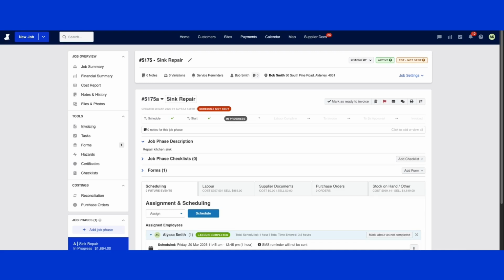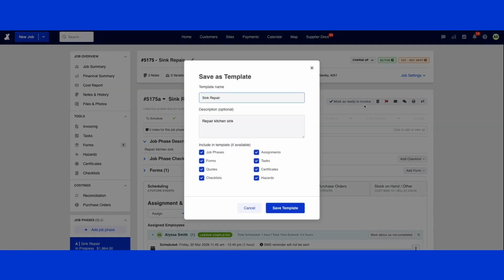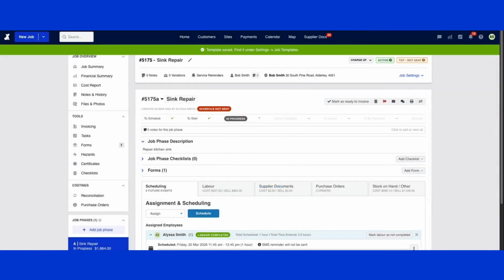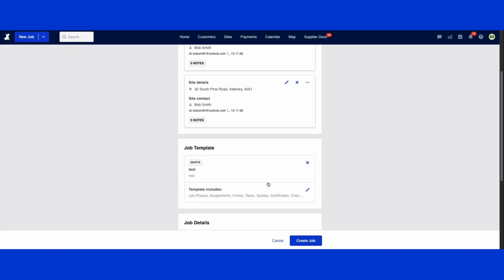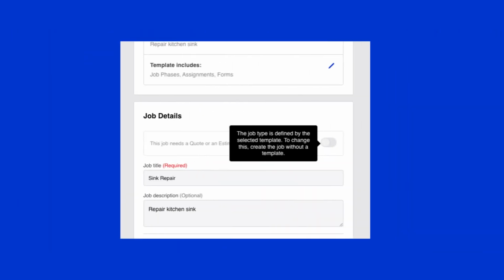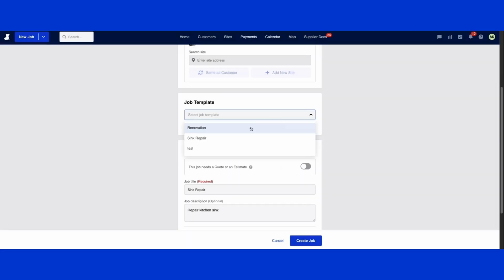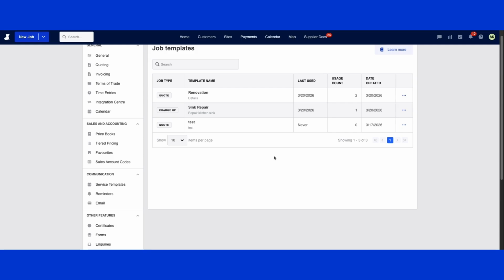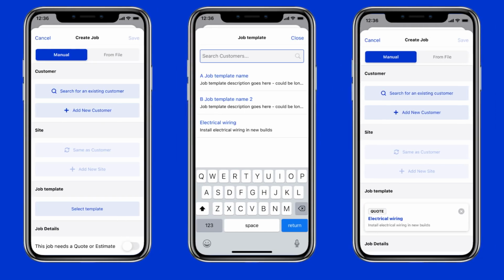How to Use Job Templates in Fergus — Save Time on Repeat Jobs (Step-by-Step)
In this video we walk through how to set up and use Job Templates in Fergus — a feature that lets you save your most common job types so you can create new jobs in seconds instead of starting from scratch every time.

If you're doing the same types of jobs over and over, templates will save you serious time.